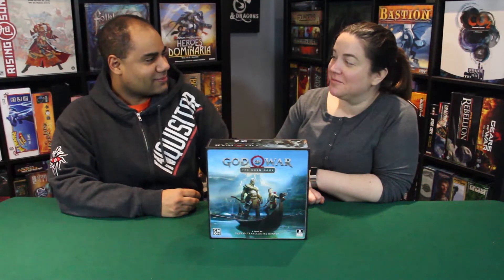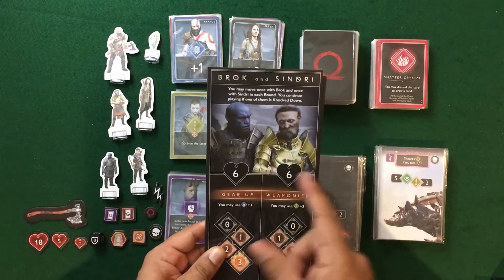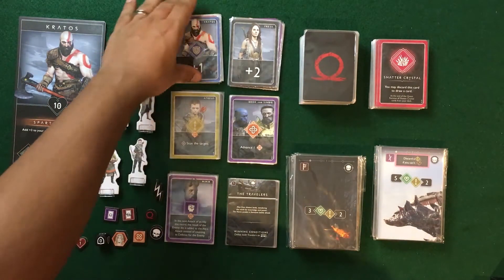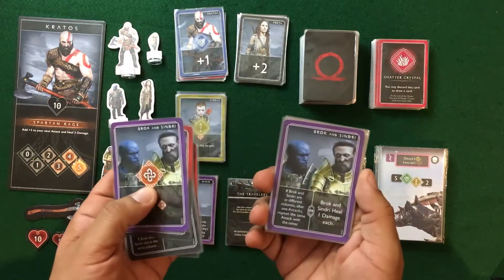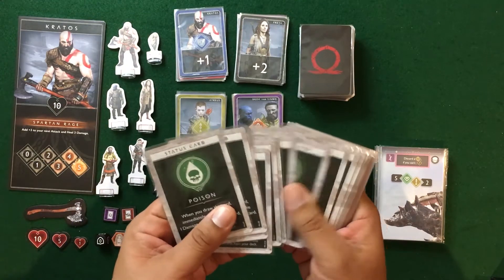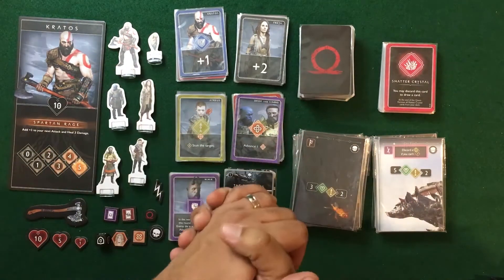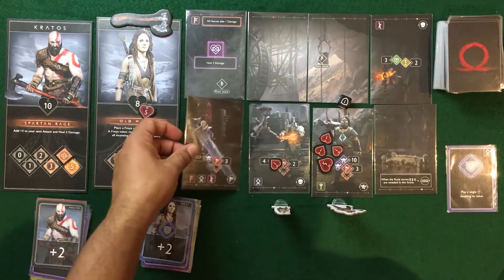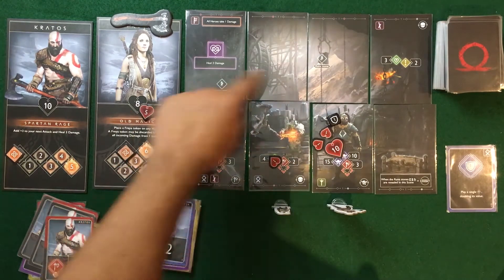Dice and Dragons - God of War The Card Game Review and How to Play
What up Gamers! Today we are reviewing God of War The Card Game by CMON designed by Alex Olteannu and Fel Barros. Below are time stamps to help you navigate the video followed by information about the game itself.

Time Stamps
0:11             Intro
2:51             Components
12:18           Setup
16:44           How to Play
35:48           Review
49:43           Outro

In God of War: The Card Game, players take on the role of the Norns as they try different combinations of heroes and events in order to stop Ragnarök. Each game is a new attempt to find the right key to saving Midgard from destruction. Players must work together, embodying mighty heroes such as Kratos, Mimir, Atreus, Brok and Sindri, and Freya. They will fight enemies and bosses from the popular God of War video game, but combined and remixed in exciting new ways, creating unique "What if...?" scenarios each time they play. If they succeed, the way forward has been secured and Ragnarök can be halted. Failure means the Norns will have to try again as only death and destruction lay along that particular path. description from publisher

Does this play like it's an epic video game crammed into a tiny card game box stay tuned to find out and if you like what you see comment subscribe it won't cost you any health points nor advance the world towards Ragnarok.